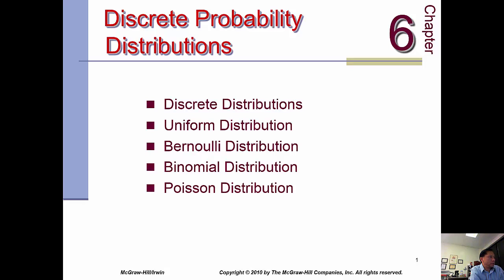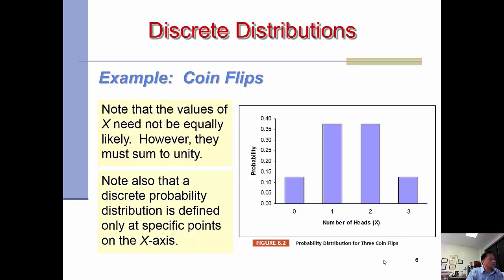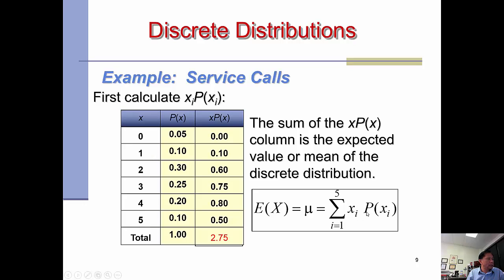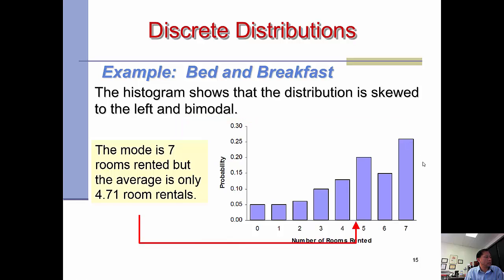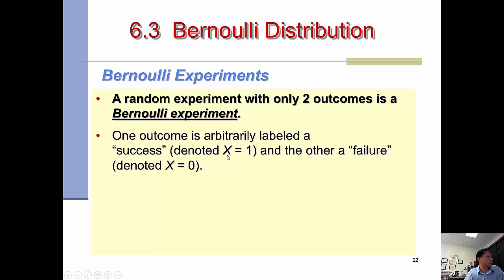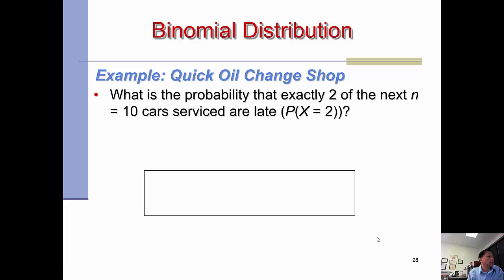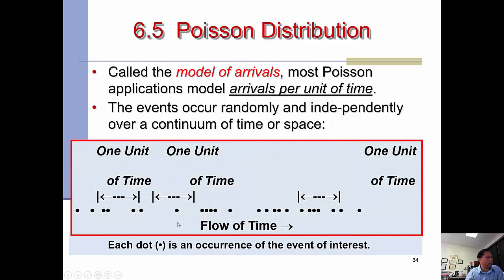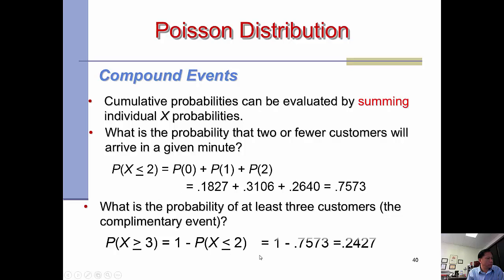BADM 296 Chapter 6